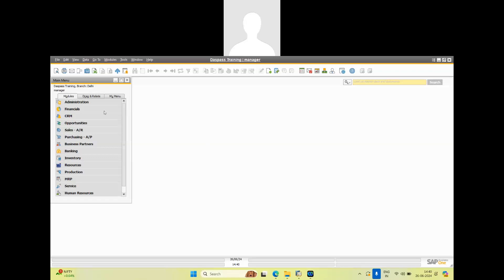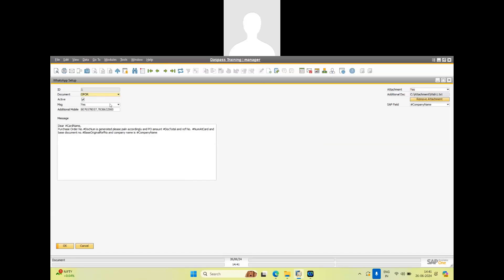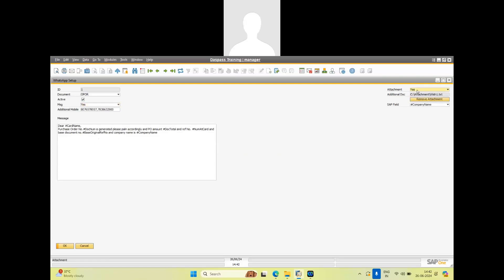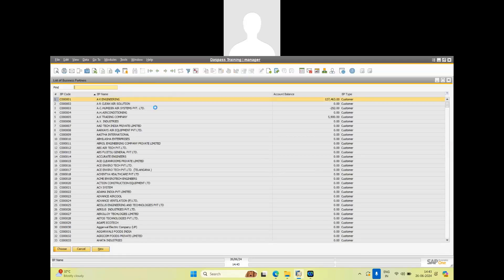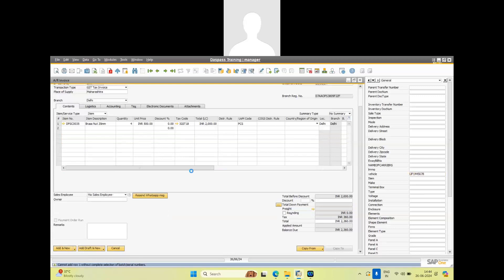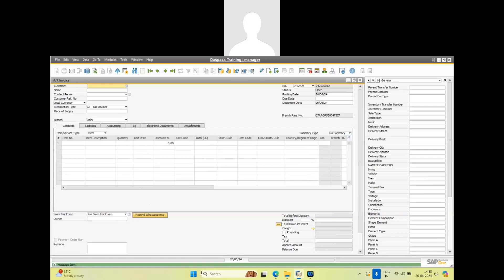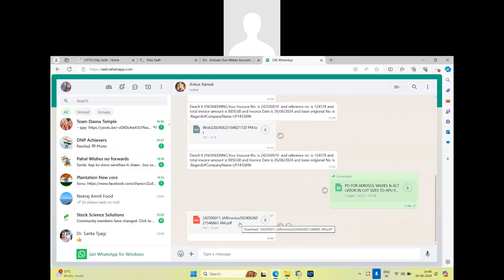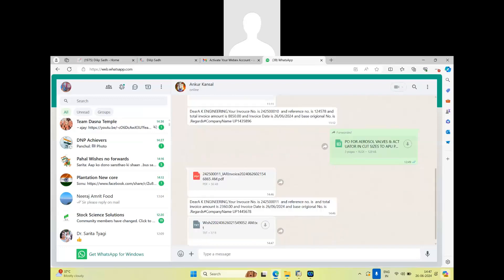WhatsApp integration with SAP Business one (SAP B1)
WhatsApp Integration with SAP Business One: Unlock Hidden Business Potential
How to integrate SAP B1 with WhatsApp

In this video, we’ll explore how to set up WhatsApp integration with SAP Business One
Unlock the full potential of your business operations with WhatsApp integration with SAP Business One. This game-changing integration simplifies communication, enhances customer service, and streamlines workflows. Imagine managing sales, inventory, and customer queries seamlessly through WhatsApp while syncing it all with SAP Business One.

This channel is dedicated to LEARNING and KNOWLEDGE sharing of SAP Business one  ( B1).
Dilip Sadh
Kabeer Consulting Group